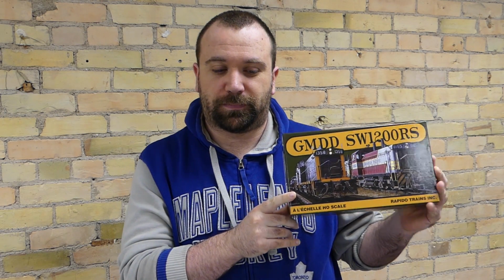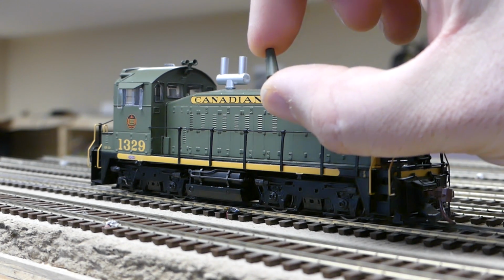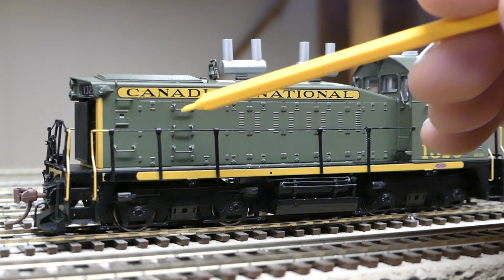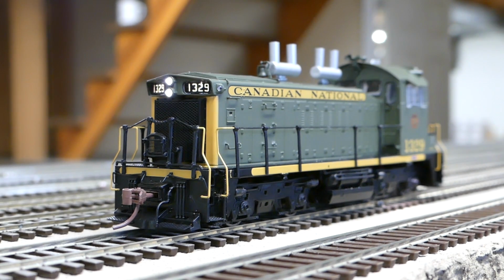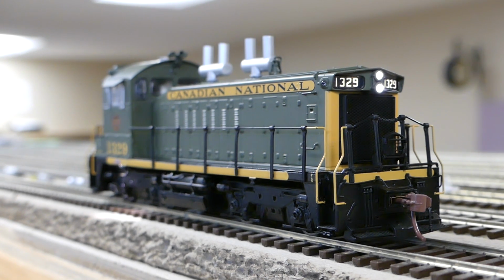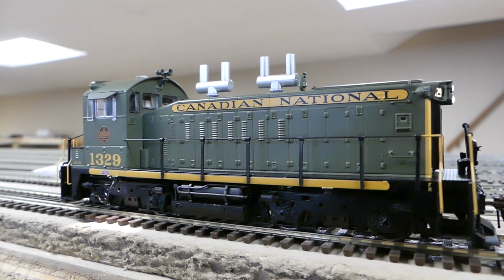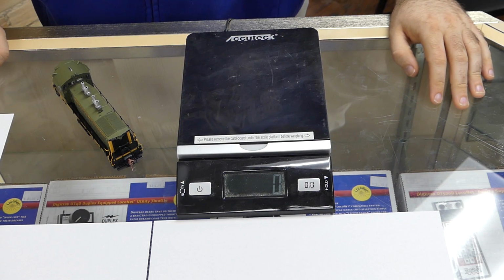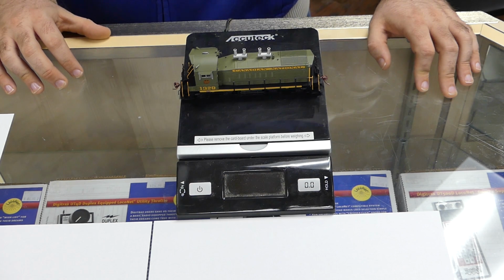Review of Rapido's New SW1200RS Canadian National Version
I am really impressed with this locomotive. I love the flange squeal (F3) on the decoder. Lots of extra parts to customize your locomotive to a specific time period.  Though it only weighs 10 1/2 oz, it pull/pushbar of 50g is respectable considering the following:
dimensions of the locomotive
full interior of the cab

We will be doing a video in a few days covering all the paint schemes.